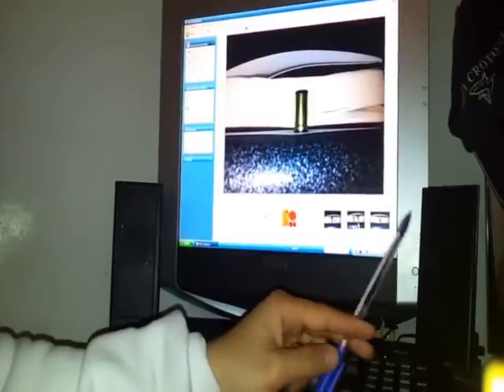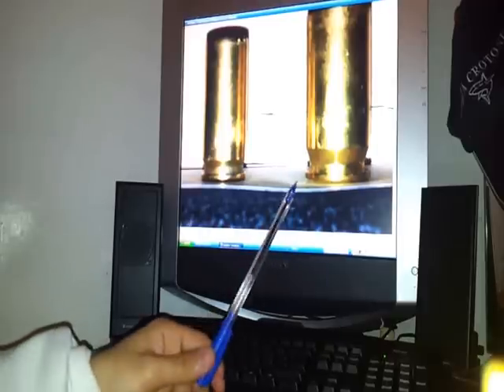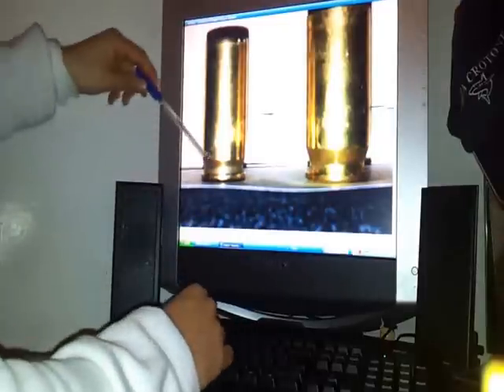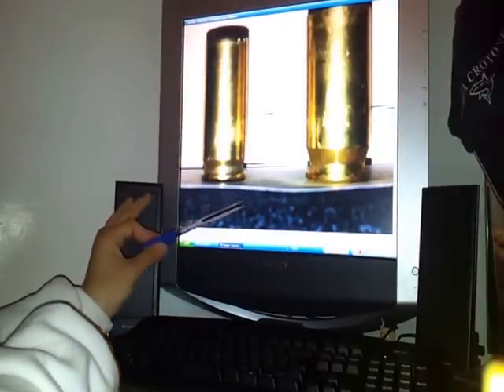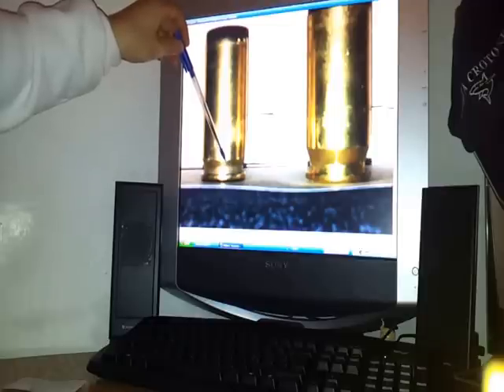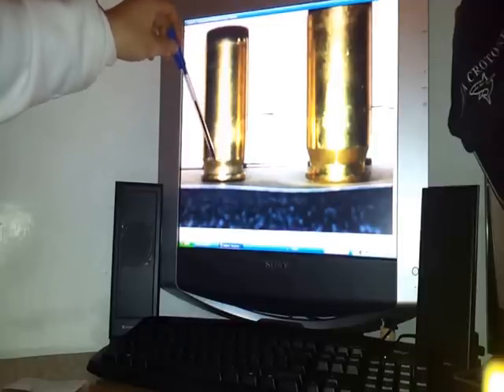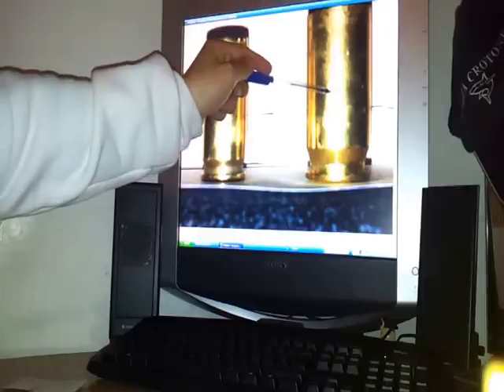I tipi di fondelli dei bossoli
Nel secondo video dell'argomento del 2013 dele munizioni per armi corte parleremo dei fondelli dei bossoli, ovvero quanti sono e come vengono chiamati e perchè sono cosi!
Buona visione
Mister92FS - Recensioni armi e non solo